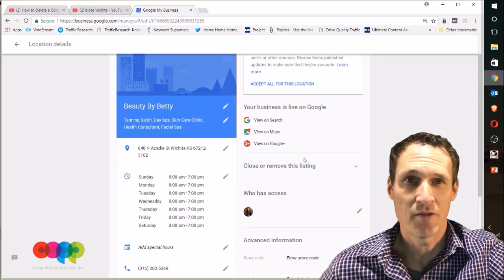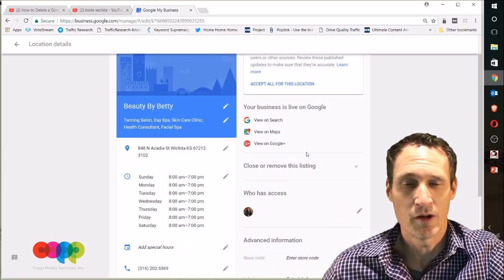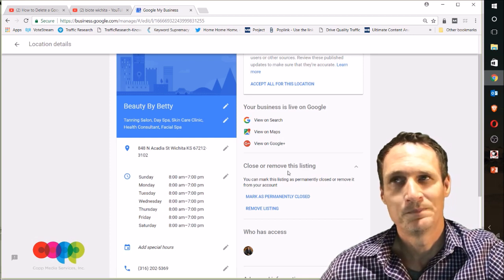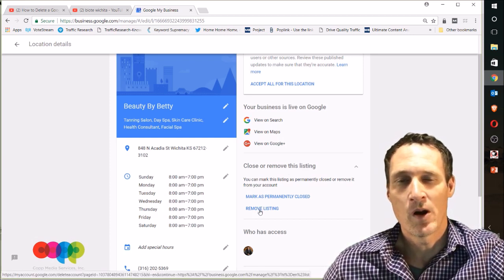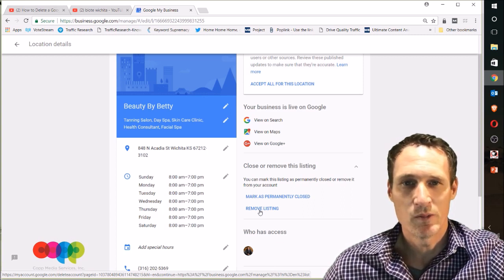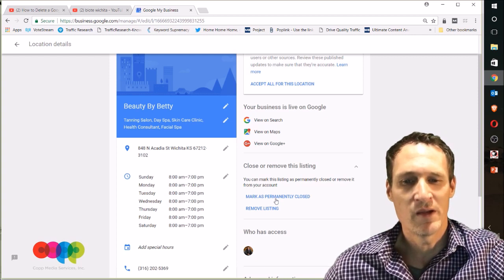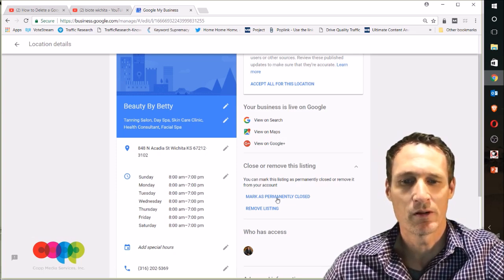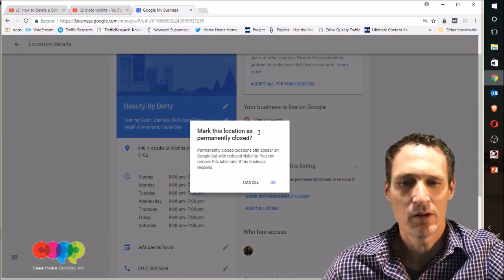How to Remove a Google My Business Page - GMB Tips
Step by Step process for DELETING or REMOVING a Google My Business Brand Page